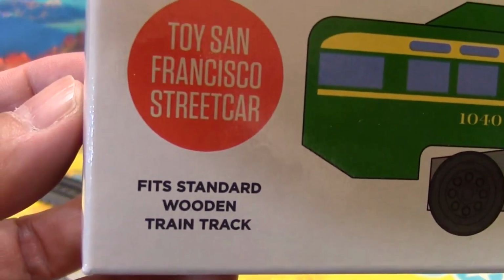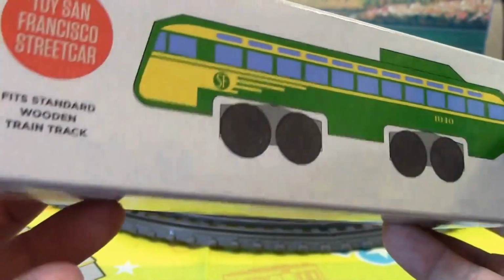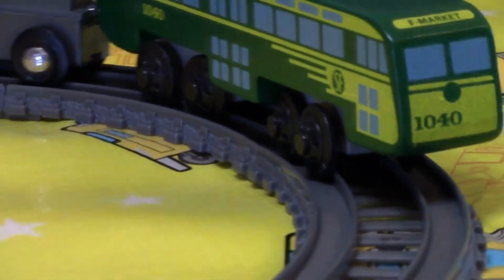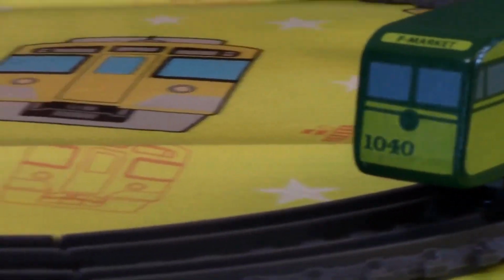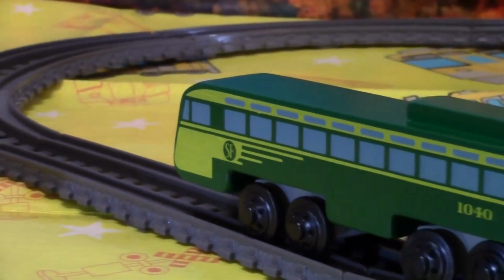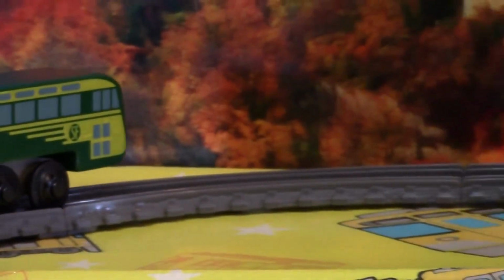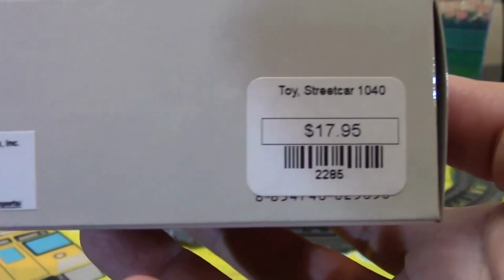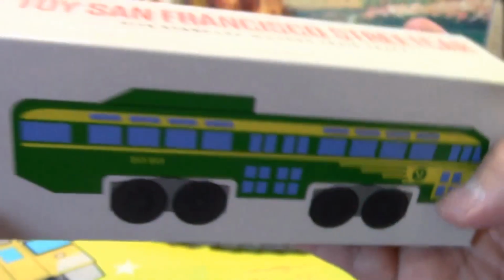🌁🚋Wooden PCC Streetcar San Francisco Streetcar Line F (04724 voice)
Wooden PCC Streetcar San Francisco Streetcar Line F

Tomica World : Takara TOMY Plarail タカラトミー プラレール